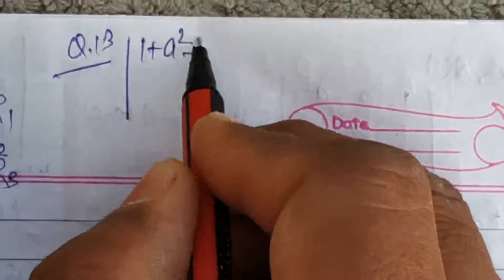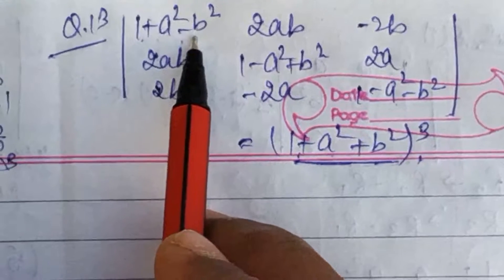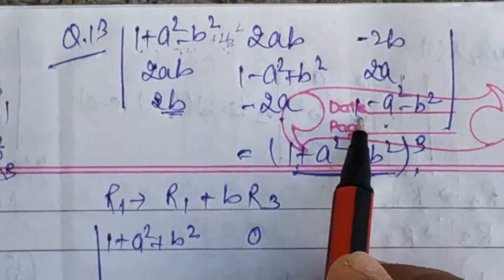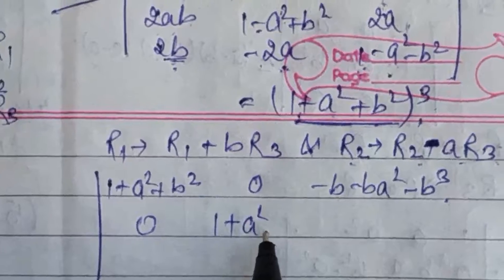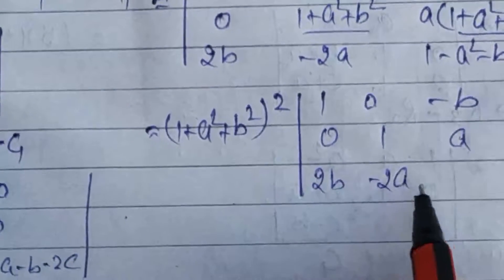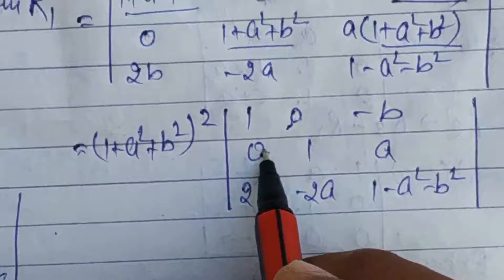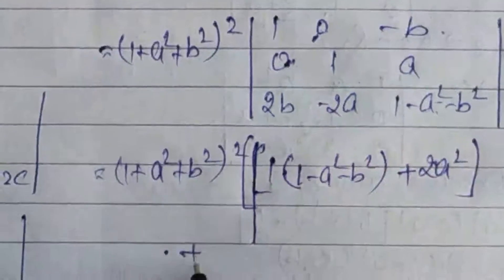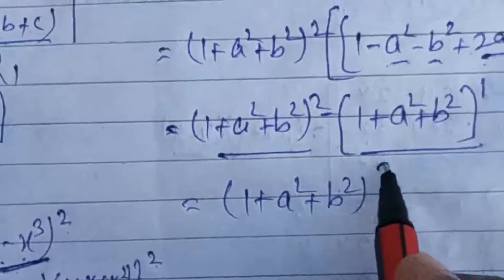Class xii maths ex 4 2 part 4